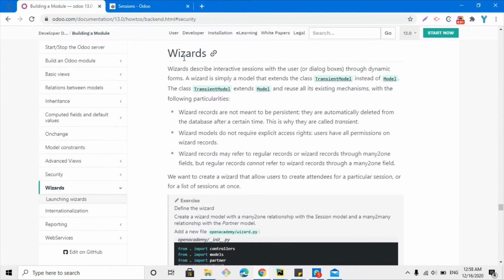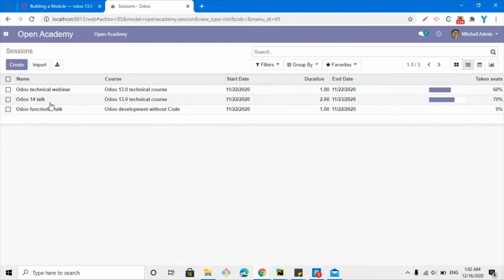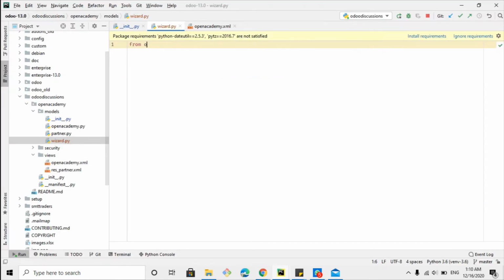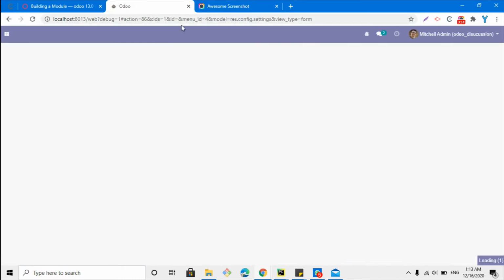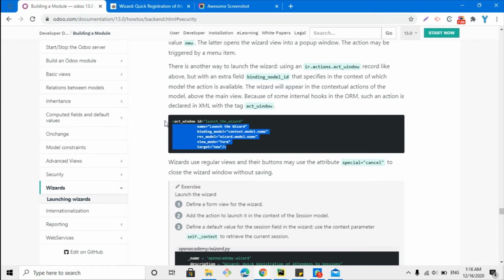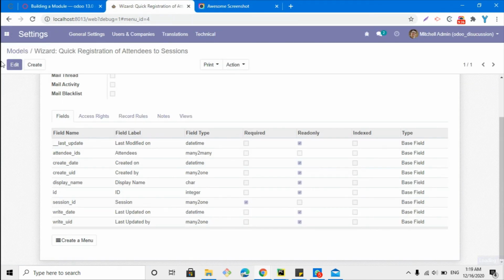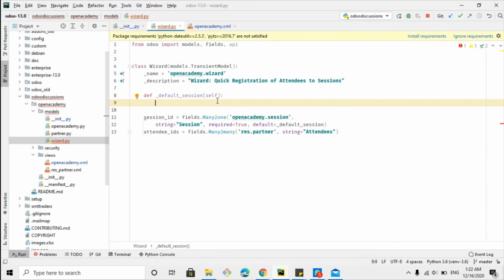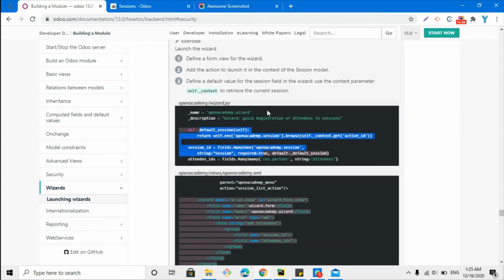Wizards | Transient model | Part 01 | Odoo development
1 - How to add a transient model?
2 - How to add wizards?
3 - Why security not needed for a transient model?
4 - What is the difference between models and transient models?